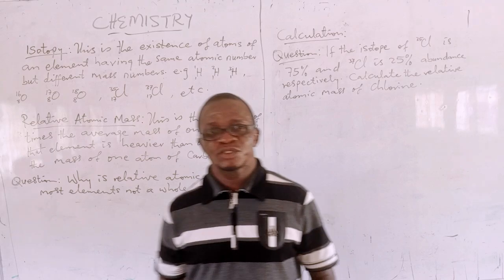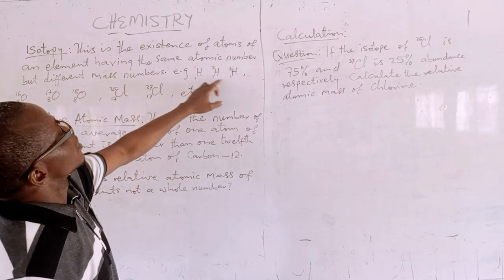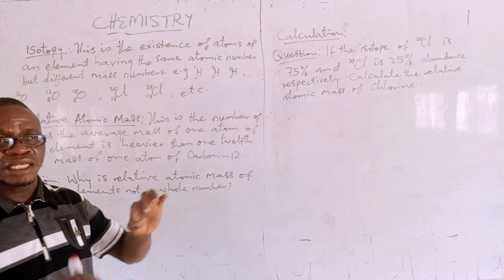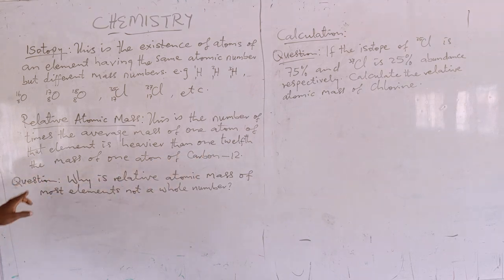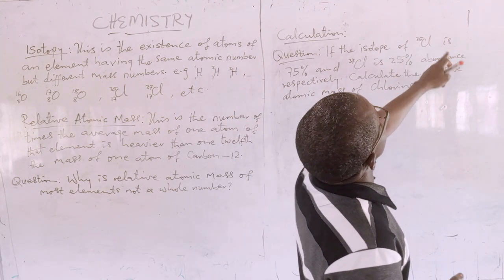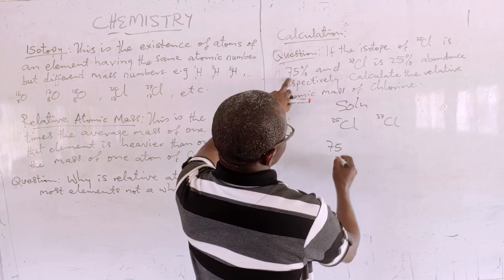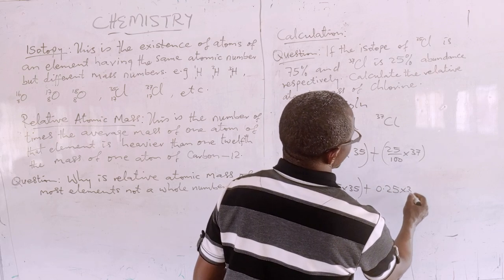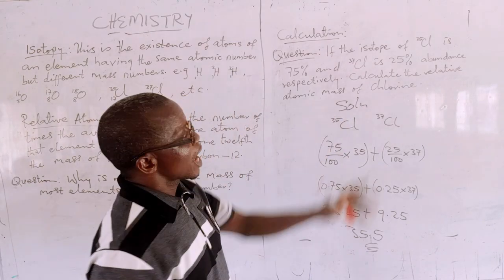ISOTOPY (This is to make the topic easier & enjoyable).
science chemistry waec neco gce nabteb pastquestions isotopy isotopes relativemolecularmass relativeatomicmass atomic number#atomicmass#calculations#